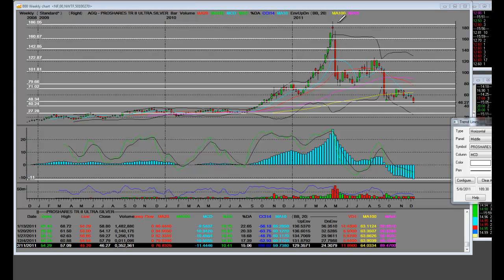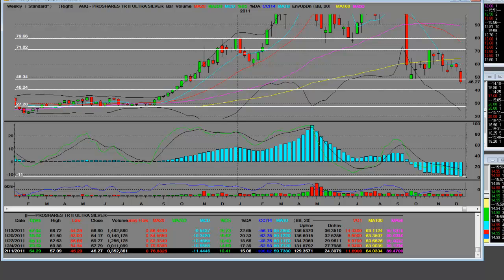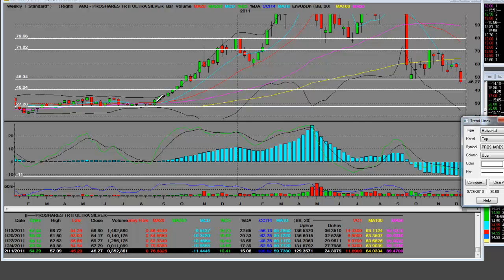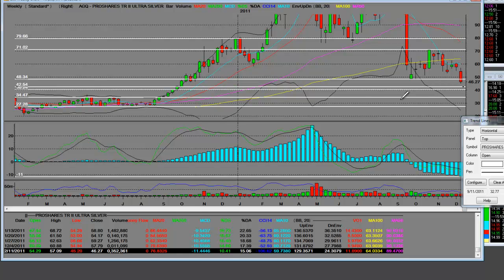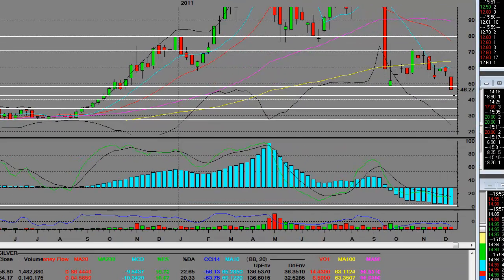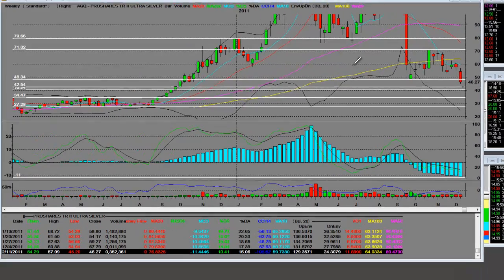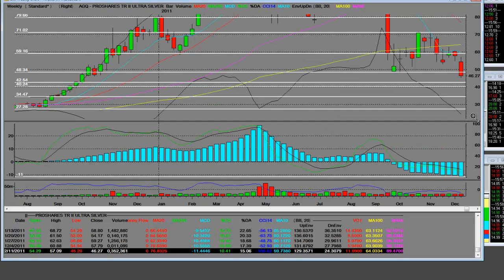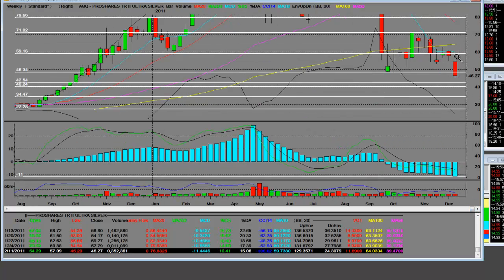Ultra Silver ETF AGQ Short Hits 52 Week Low Weekly Chart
Ultra Silver ETF AGQ Short Hits 52 Week Low Weekly Chart Bearish Chart Weekly Oversold